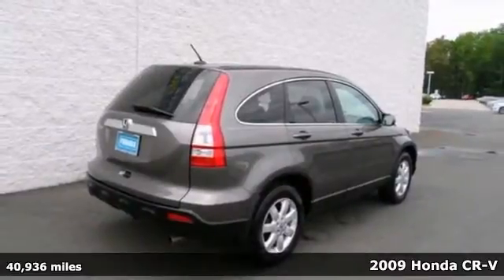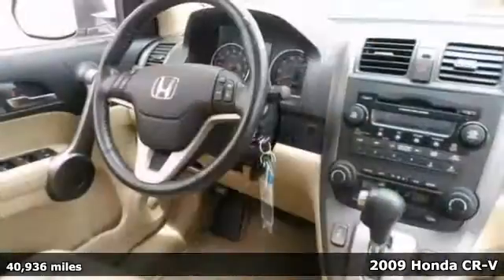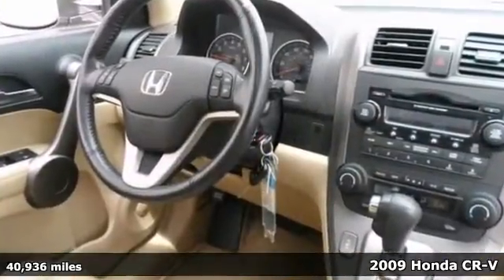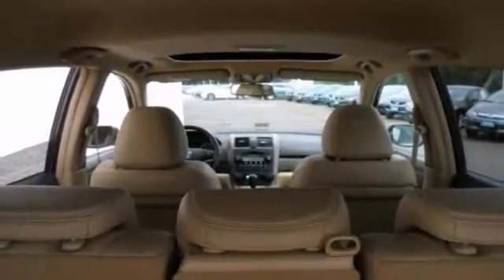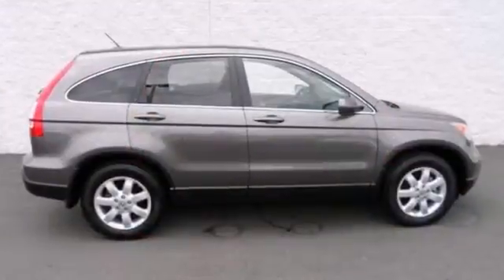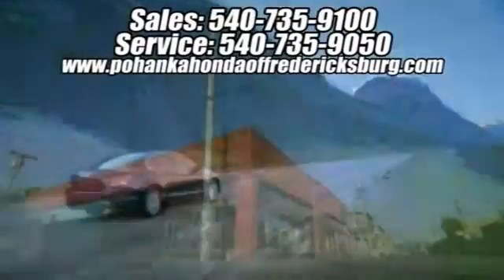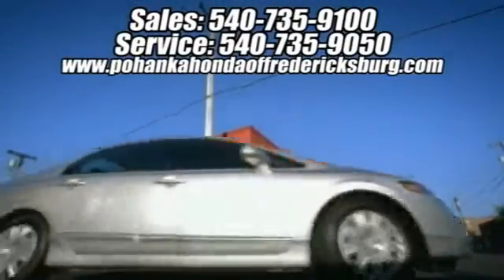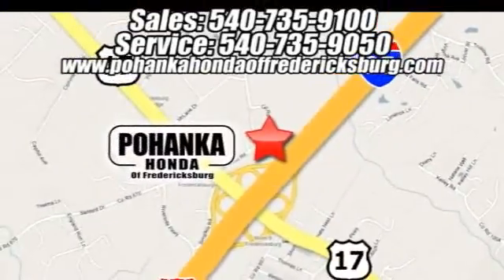2009 Honda CR-V Fredericksburg VA Richmond, VA FDA162627B - SOLD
Year: 2009
Make: Honda
Model: CR-V
Trim: EX-L
Engine: 2.4L I4 16V DOHC i-VTEC
Transmission: 5-Speed Automatic
Color: Gray
Interior: Ivory Wleather Seat Trim
Mileage: 40936
Stock #: FDA162627B
Hurry and take advantage now! Hey! Look right here! Honda has done it again! They have built some fantastic vehicles and this outstanding 2009 Honda CR-V is no exception! This CR-V has a great cockpit layout, with all the controls easy to find and right where you need them. Consumer Guide Compact Car Best Buy. Call us today at to schedule a test drive OR if you don't see what you're looking for we have access to hundreds of pre-owned vehicles that are sure to meet your needs!

Address:
60 South Gateway Drive